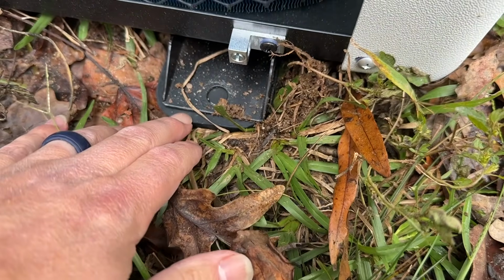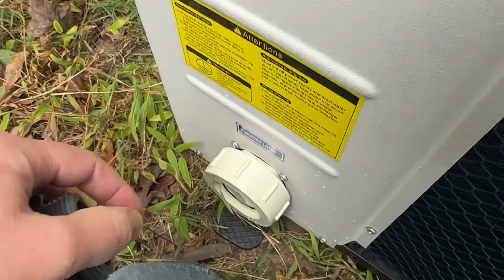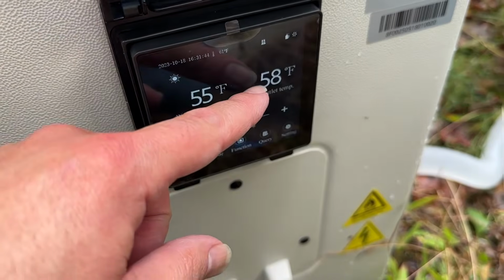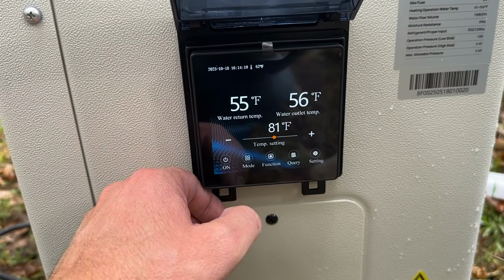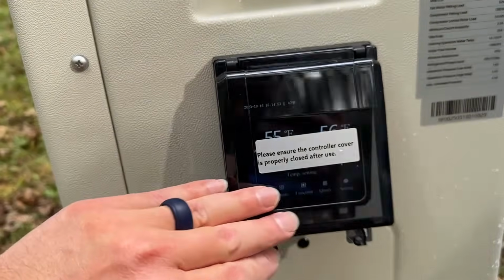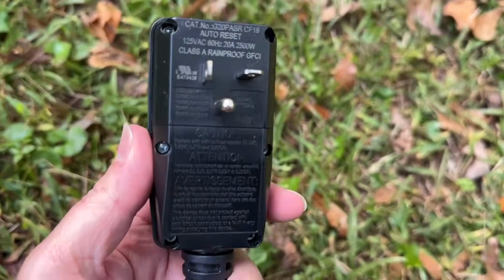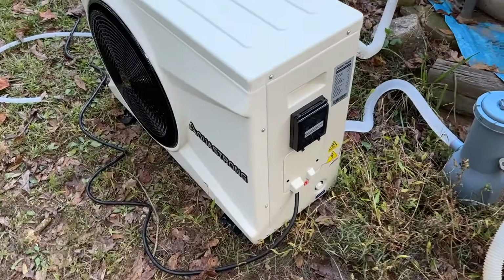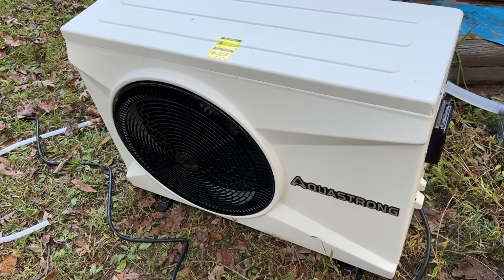Pool Heating Made EASY with AquaStrong - No More Cold Water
Thinking about extending your swimming season? In today’s video, I give you my honest review of the AquaStrong Pool Heater after real-world testing! We break down everything you need to know — heating performance, energy efficiency, installation, durability, noise levels, and whether it’s actually worth the money.
If you’re shopping for a pool heater for 2025, this review will help you make the right choice!
👉 In This Video:
✓ Live heating test + temperature results
✓ How long it takes to heat your pool
✓ Pros, cons & the final verdict
✓ Is AquaStrong better than other heaters?
💧 Does the AquaStrong Pool Heater actually WORK? Let’s find out!

🔍 Tags & SEO Keywords (optional to paste below your description):
AquaStrong Pool Heater Review, best pool heaters 2025, pool heater test, pool heater comparison, extend swimming season, AquaStrong heater guide, swimming pool upgrades, pool equipment review

Here is a link to my storefront where I have multiple Items I recommend

Welcome back DIYers! If you're wondering how to heat a pool to extend your season, this video is for you. We're setting up the aquastrong heat pump as an above ground pool heater, walking through the entire heater installation process to get your pool heating system running efficiently. Get ready to enjoy warmer water for longer!